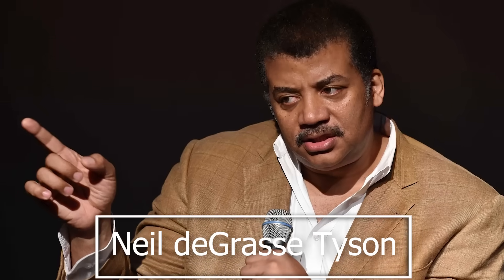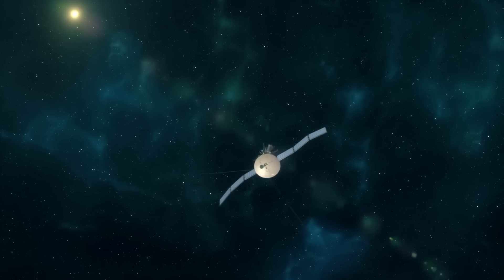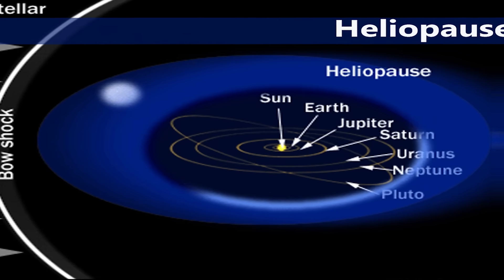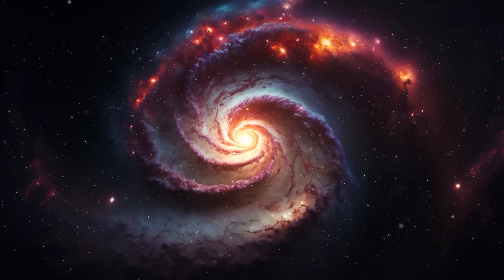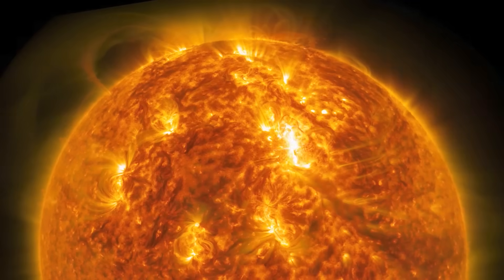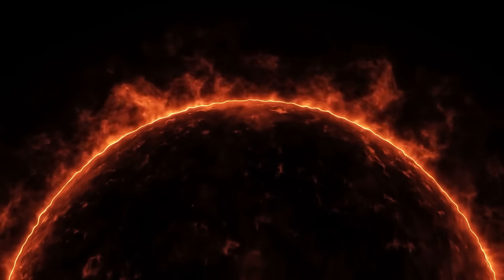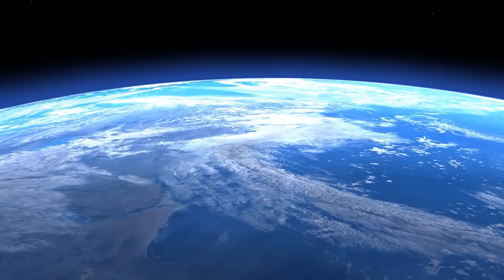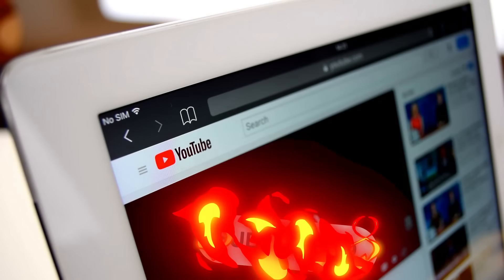Neil deGrasse Tyson: "Voyager 1 Has JUST Discovered 770 Unknown Objects Flying Through Space!"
In an interview, well-known American astrophysicist Neil deGrasse Tyson forewarned that humans may discover things in space that will test our comprehension. Amazingly, Voyager 1 has found 775 undiscovered objects passing through space. Even after 45 years in operation, scientists are constantly in awe of what Voyager 1 finds every day. Neil deGrasse Tyson said: "And once you're outside the Zone, you're basically of roaming through interstellar space at that point, so it's not obvious if much will change for you. It will be intriguing if we discover something other than nothing."

Neil deGrasse Tyson's remarks serve as a reminder that despite Voyager One's August 2012 entry into interstellar space, almost little is known about it at this time. Anything that we discover there will be shocking and unknown. We are receiving measurement data from an enigmatic sphere for the first time. The majority of the cosmos is made up of the interstellar medium. We can hardly begin to comprehend the size of the voids that exist between the stars. Voyager 1's initial data transmission from this region was a first, despite the fact that scientists have been speculating about this interstellar medium for the past few decades.